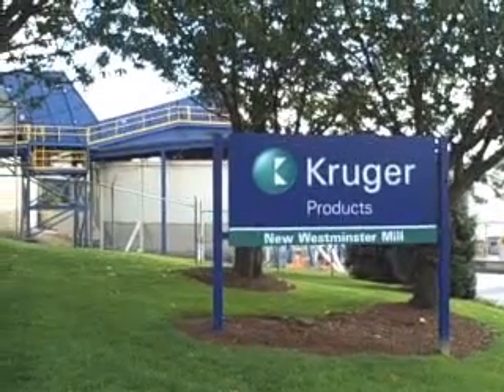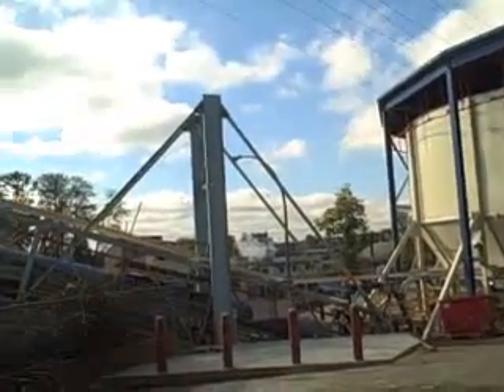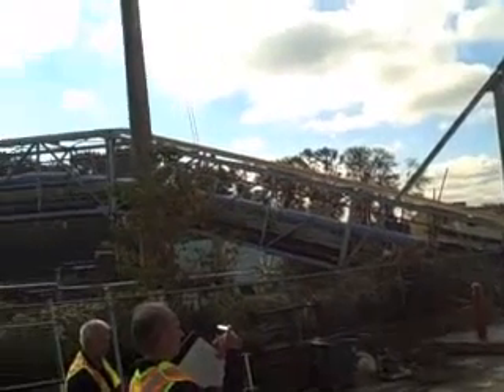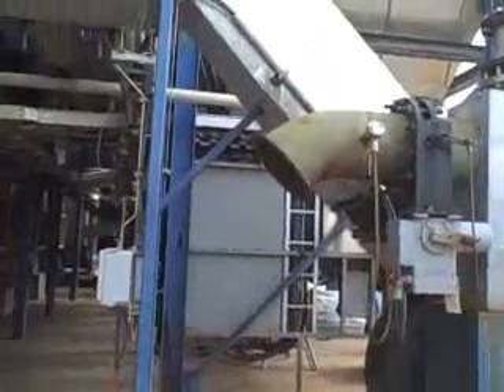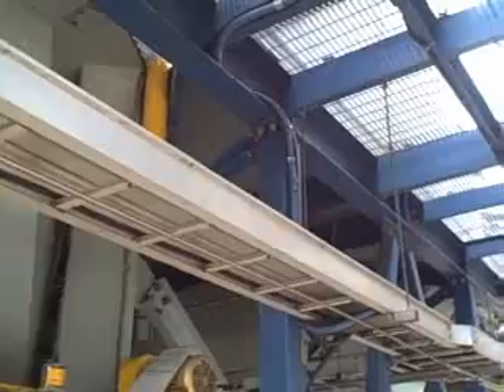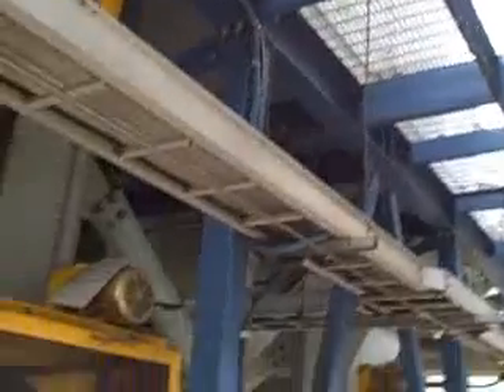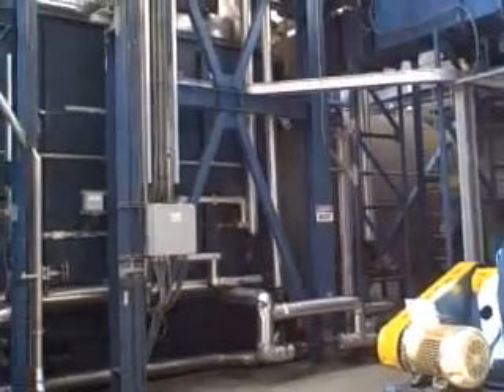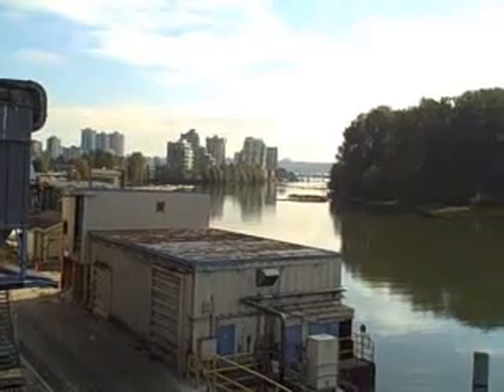Biomass Gasification at Kruger Mill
Quick tour of Nexterra biomass gasification system at Kruger New Westminster BC paper mill.